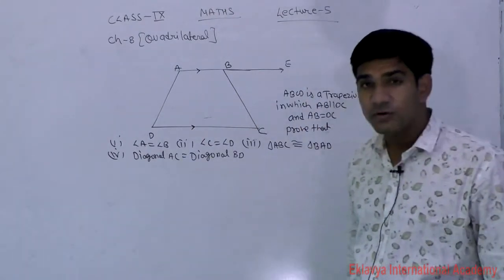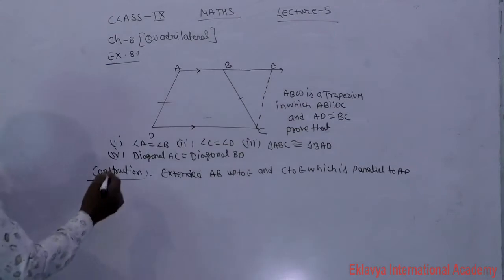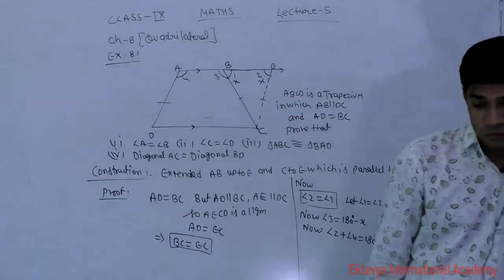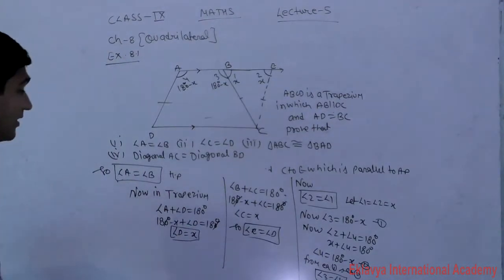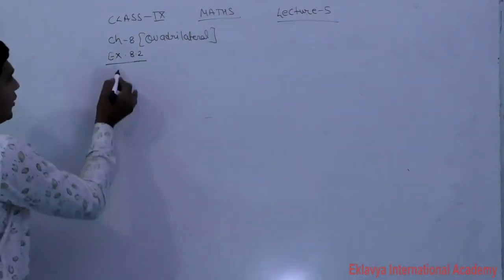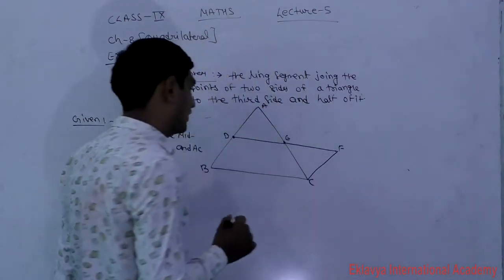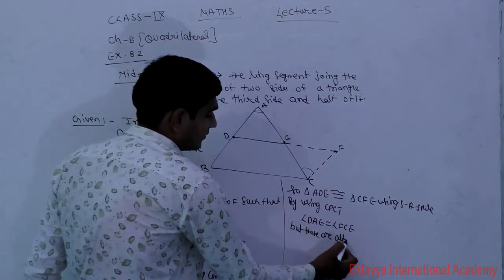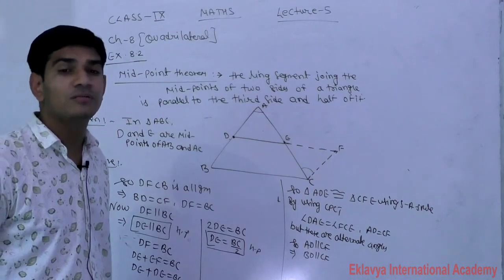IX Maths Ch 8 Quadrilateral part 5